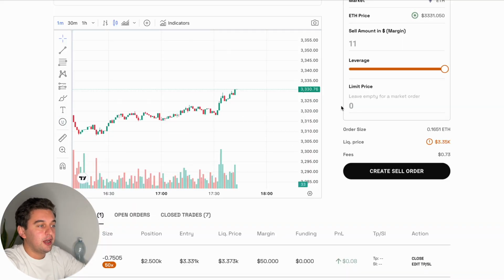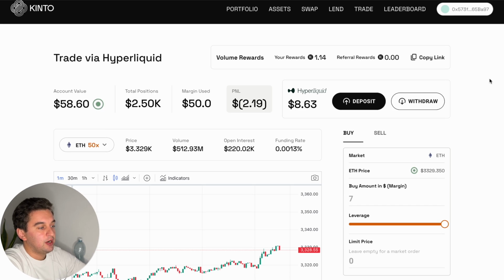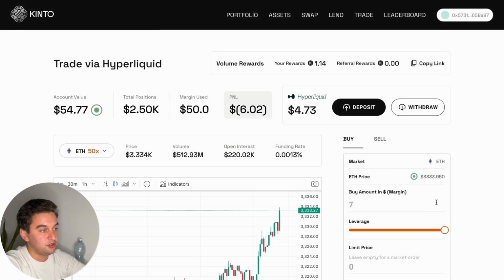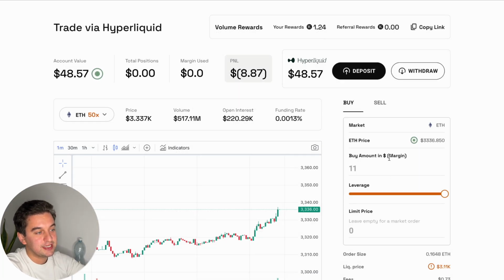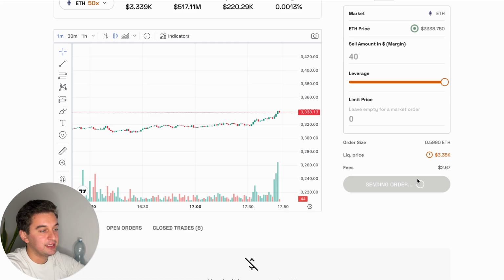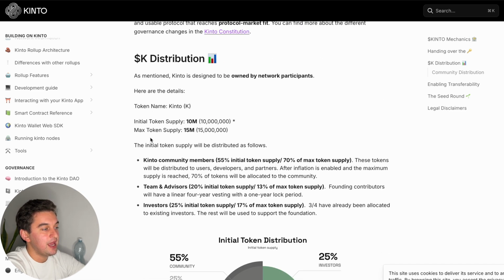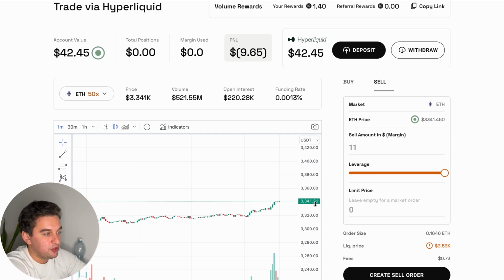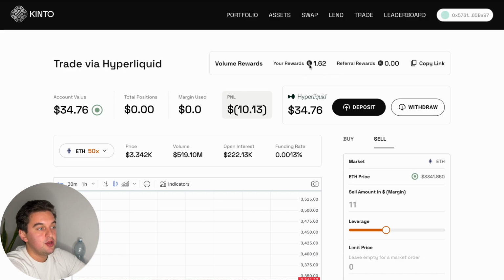Kinto Airdrop Allocations - Complete Guide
How to earn teh Kinto $K Airdrop? Start here